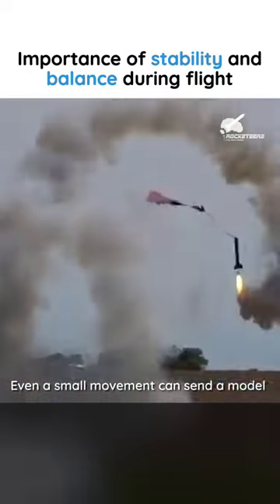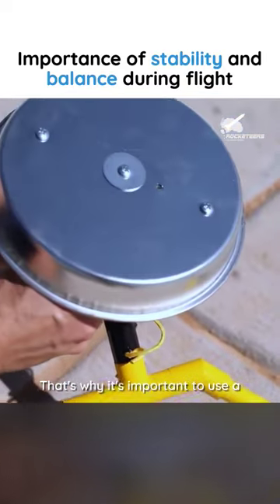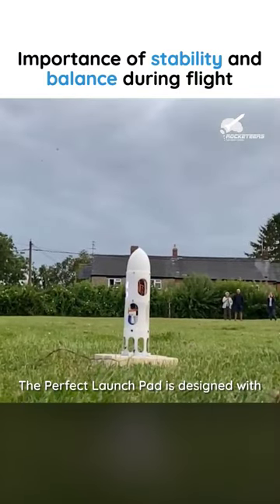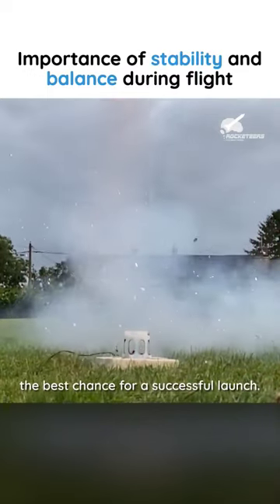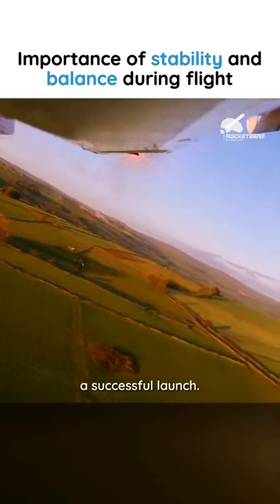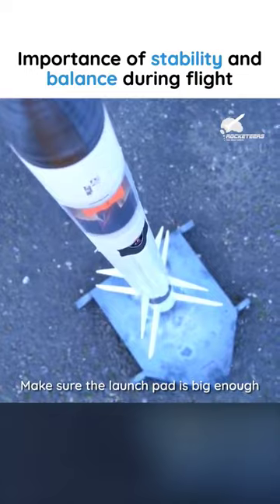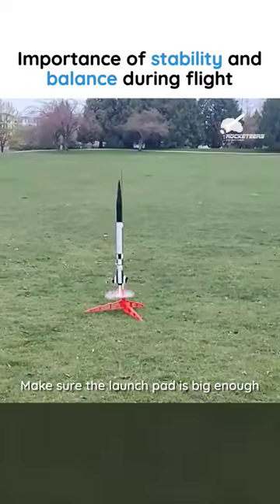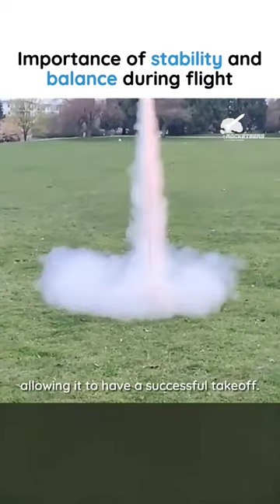Stability and Balance During Rocket Flight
Stability and balance are crucial factors to consider during model rocket flight to ensure safe and successful launches. Achieving proper stability helps the rocket maintain a controlled trajectory and prevents it from veering off course or experiencing erratic behavior.

Video by @TheWorldOfScienceCo in collaboration with Rocketeers.

1. Center of Gravity (CG): The CG is the point where the rocket's weight is concentrated. It is essential to position the CG at the correct location for a stable flight. Typically, the CG should be slightly forward of the rocket's center of pressure (CP), which is the average location where aerodynamic forces act on the rocket.

2. Fins: Fins play a crucial role in providing stability. They are typically attached at the lower end of the rocket and help maintain a straight flight path. The size, shape, and placement of the fins should be carefully designed to ensure proper stability.

3. Nose Cone: The nose cone affects both stability and aerodynamics. Different nose cone shapes can impact the stability characteristics of the rocket. The length and shape of the nose cone should be chosen appropriately based on the rocket's overall design and intended flight characteristics.

4. Fin Alignment: Proper alignment of the fins is essential for stability. Fins should be evenly spaced and aligned parallel to each other. Any misalignment can cause the rocket to experience instability during flight.

5. Aerodynamic Design: The overall shape and design of the rocket should minimize drag and provide stable flight. Streamlining the rocket body, reducing sharp edges, and using fairings or fins can help maintain stability in the air.

6. Weight Distribution: Ensuring a balanced weight distribution throughout the rocket helps maintain stability. The placement of components, including motors, payloads, and recovery systems, should be done carefully to maintain the rocket's balance.

7. Stability Testing: Conducting stability tests, such as a "rock test" or a "swing test," before launch can help determine if the rocket meets stability requirements. These tests involve checking the rocket's behavior when suspended or pivoting from various points to ensure it returns to an upright position.

By considering these factors and maintaining proper stability and balance, model rocket enthusiasts can enhance the safety and success of their launches, enabling enjoyable and predictable flights.

Production:  @TheWorldOfScienceCo  &  @rocketeersindia